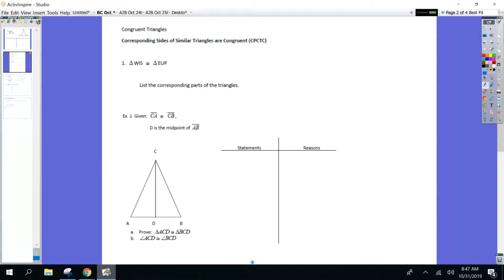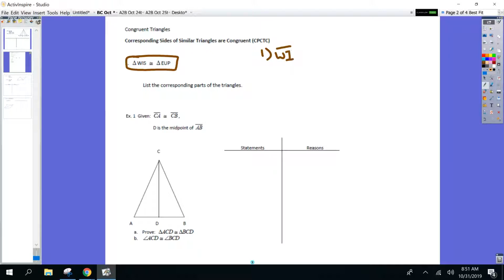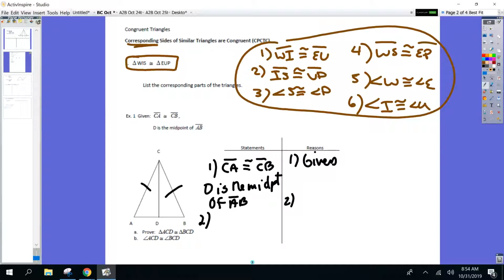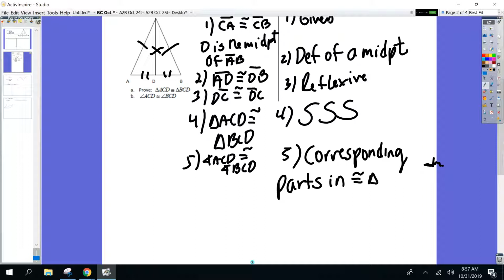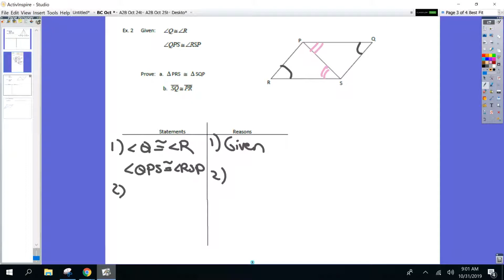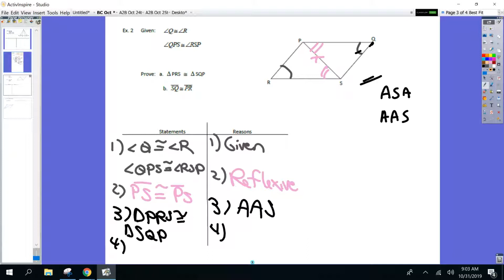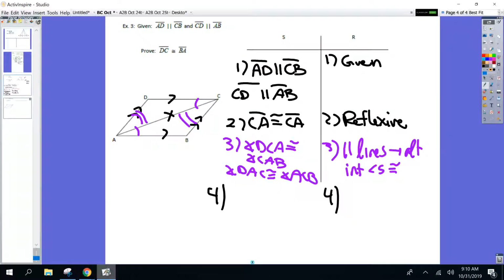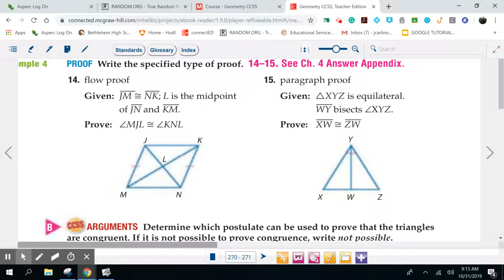Honors Geometry BC Oct 31st - Unit 4 - CPCTC